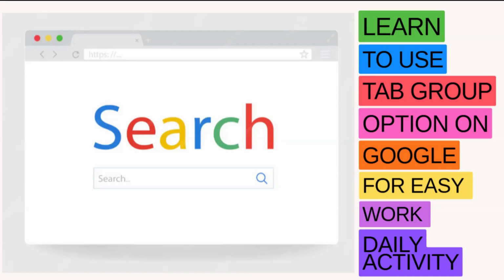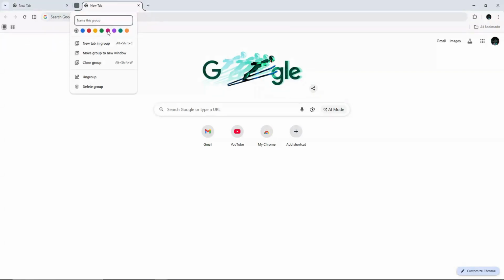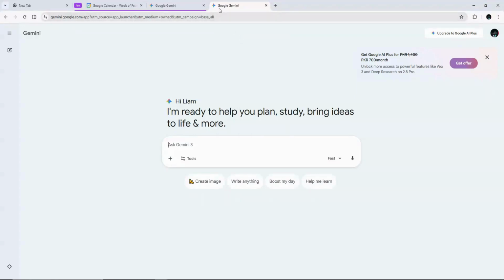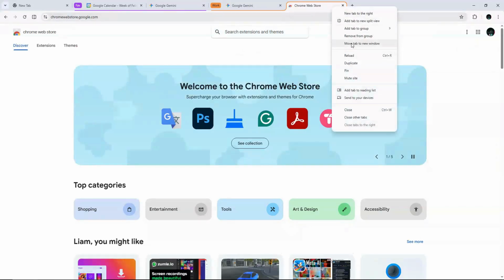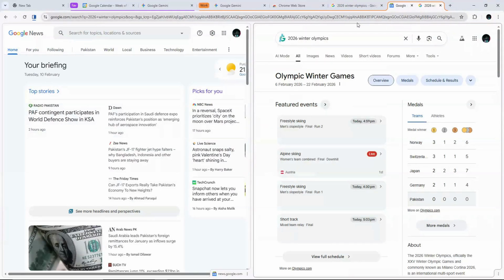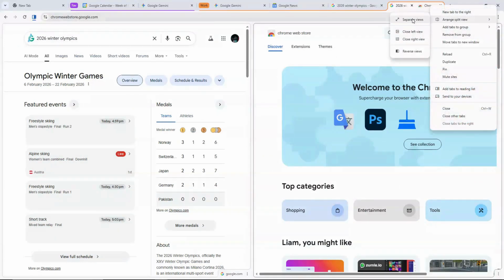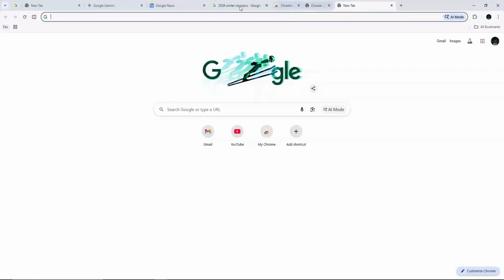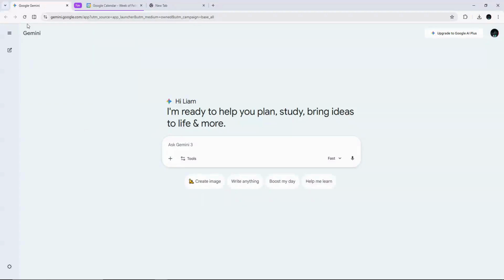Google Tab Group Function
Description
In this video, you’ll learn how to use Chrome tabs more efficiently to keep your browsing clean and organized. I cover opening and duplicating tabs, closing multiple tabs, creating and managing tab groups, splitting your screen, using the Reading List, and pinning tabs.
These simple features can save you time and make multitasking much easier.

Timestamps
0:00 Intro
0:09 Chrome Tabs
0:43 Tab Group
2:56 Split View
3:24 Reading Mode
4:20 Ungrouping Tabs from Group